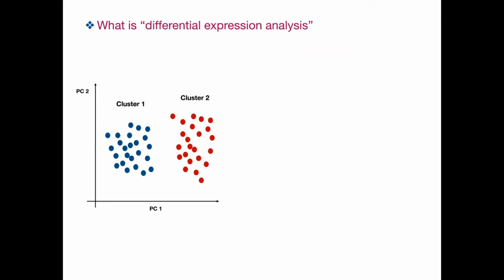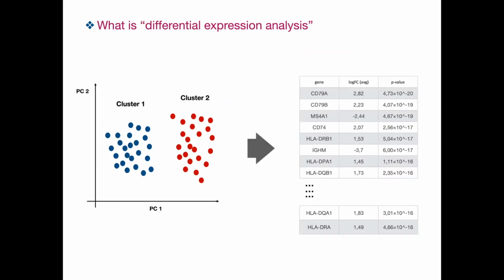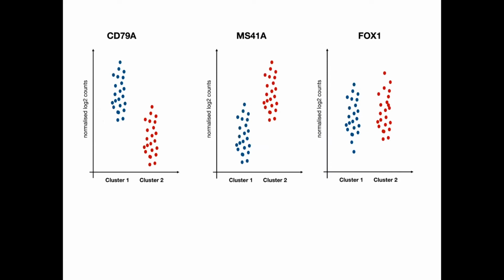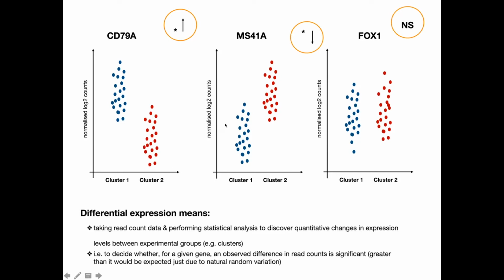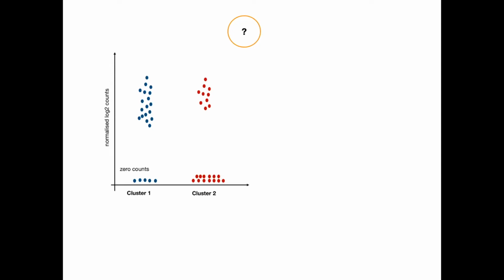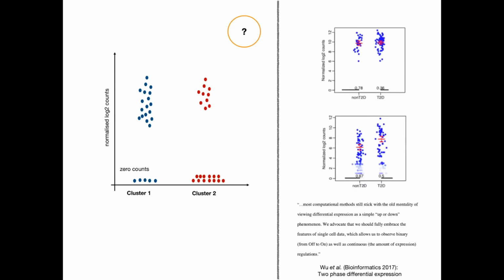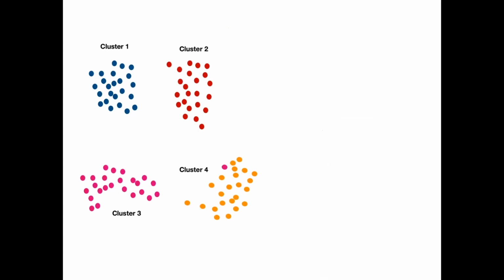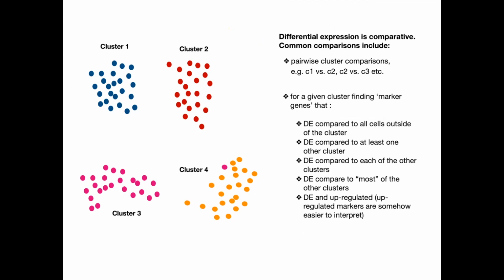07 Differential Expression — 01 Introduction